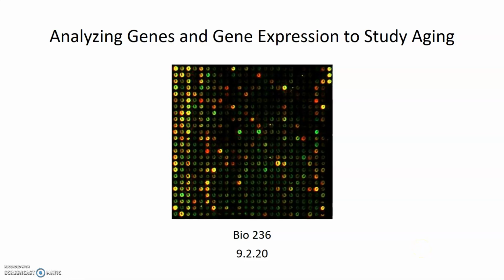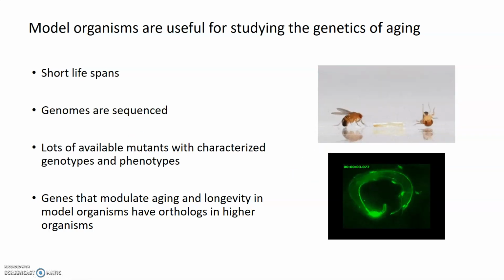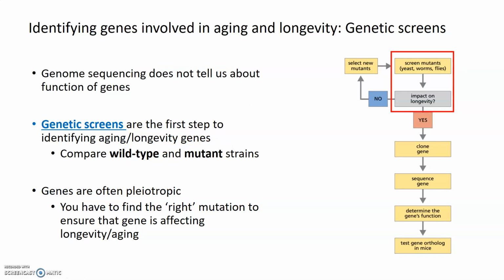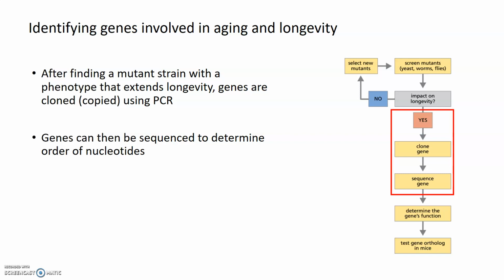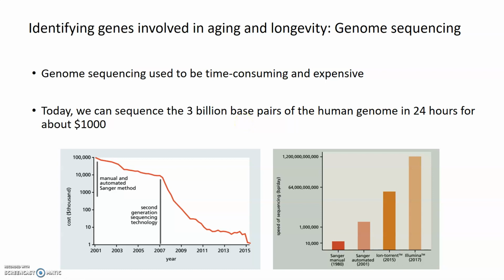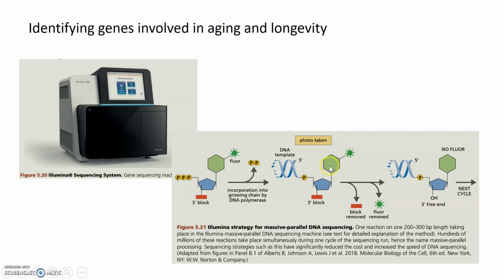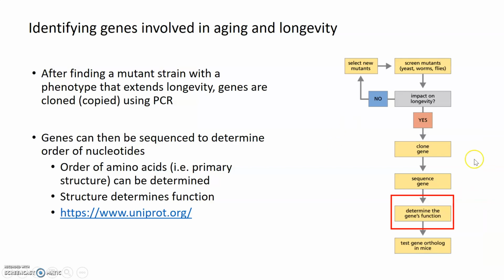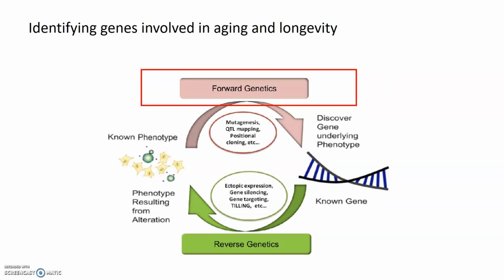Studying Genetics of Aging: Forward Genetics